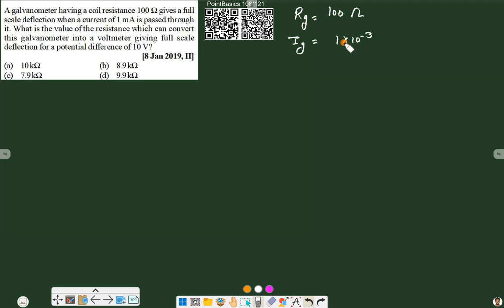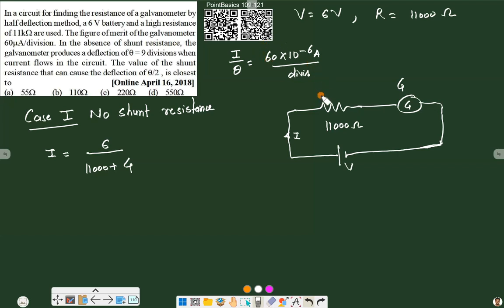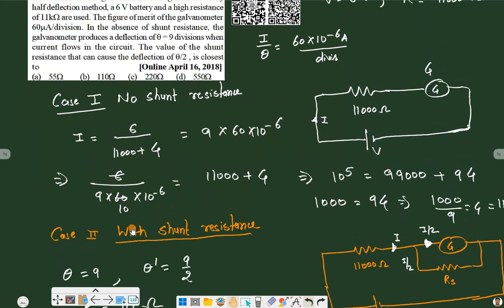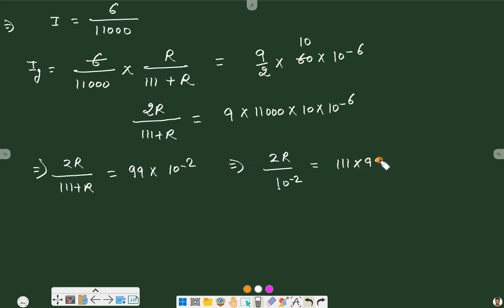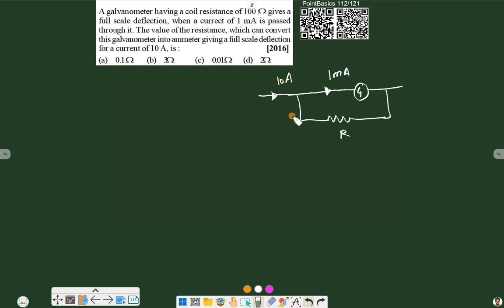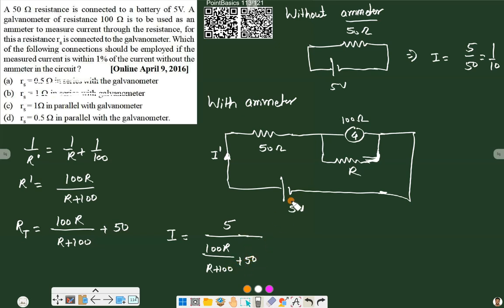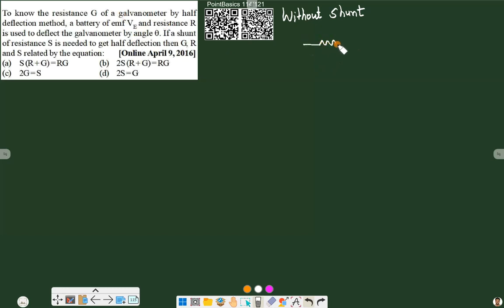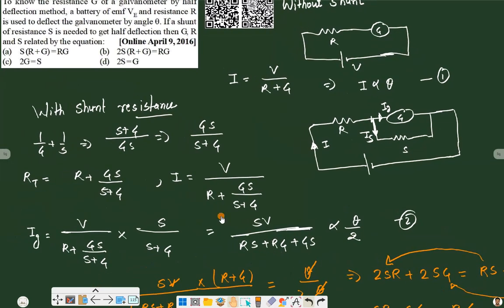JEE.PYQ's.12.04.16 CL 12 .Moving Charges and Magnetism . Part -16